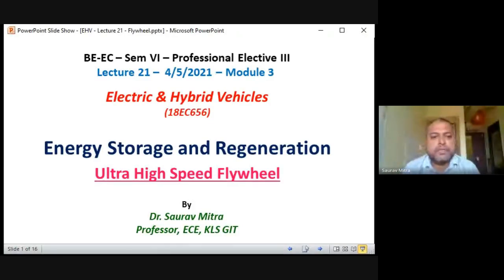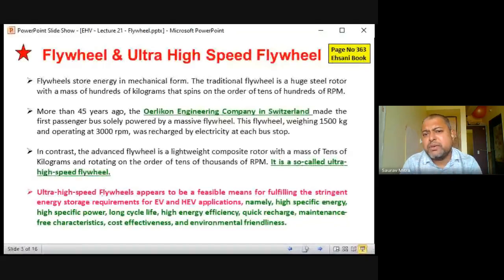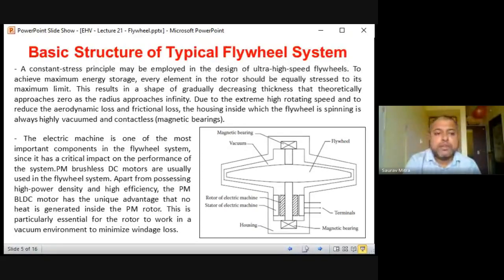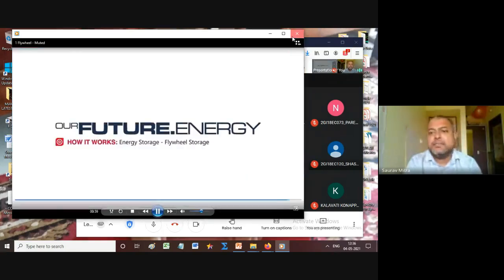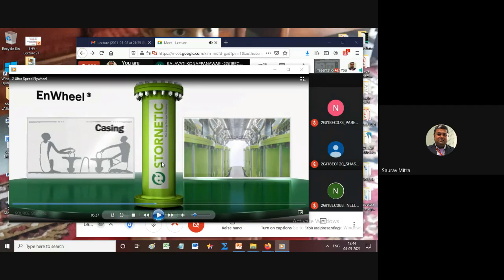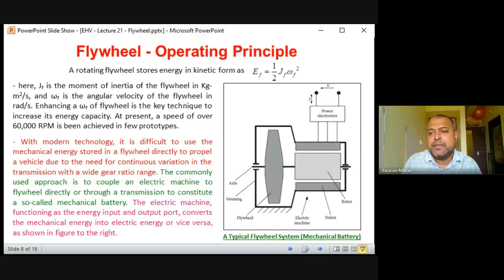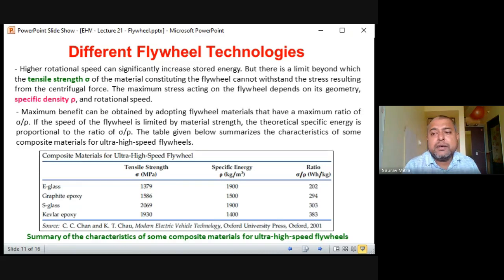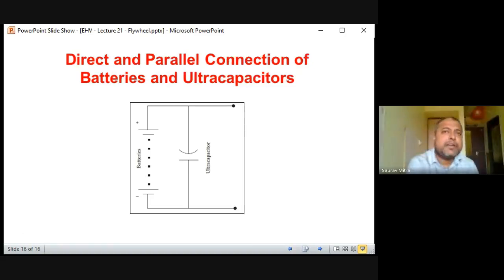EHV - Lecture 21 - Ultra High Speed Flywheels